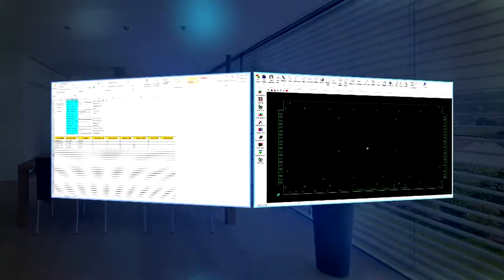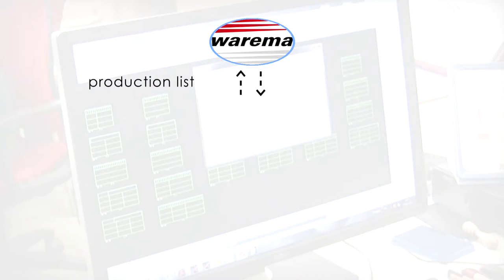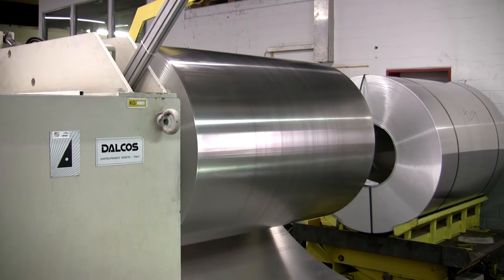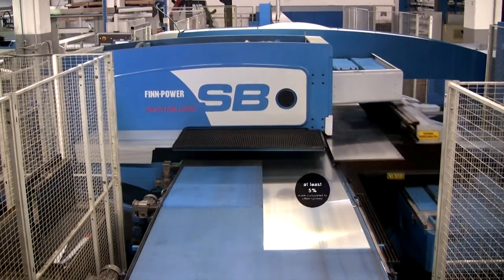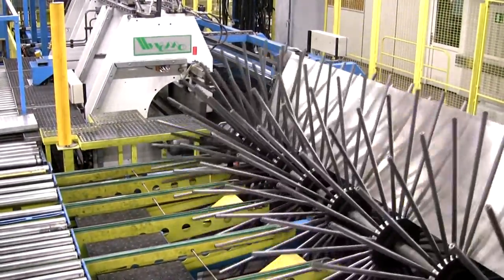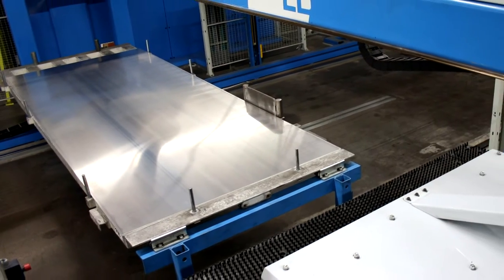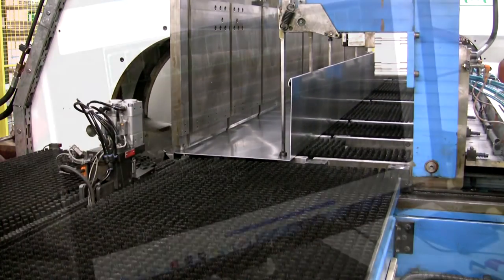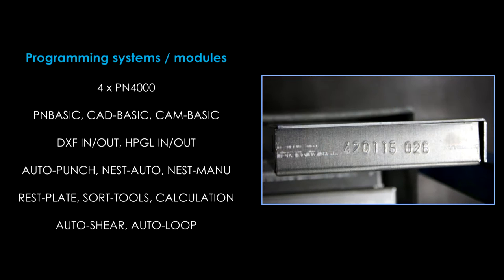Finn Power / Prima Power SG / SB - automated nesting software - PN4000 - Warema programmed by WiCAM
CADCAM nesting WiCAM PN4000 software fully automatic runs and controlls lates FinnPower PrimaPower Right Angle Shear, special embossing unit, and connected Dalcos decoiler, Wemo bending cell. ERP-connected parametric programming at its best.

software - system - nesting - cnc - cadcam - bend - simulation - pressbrake - automation